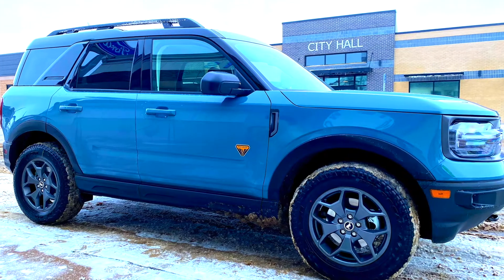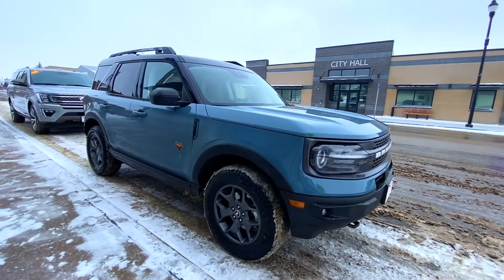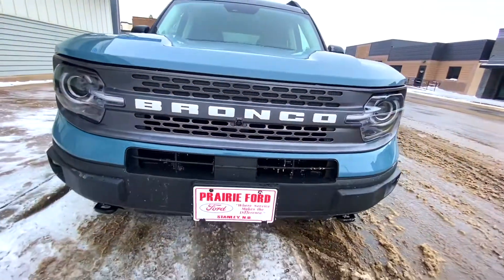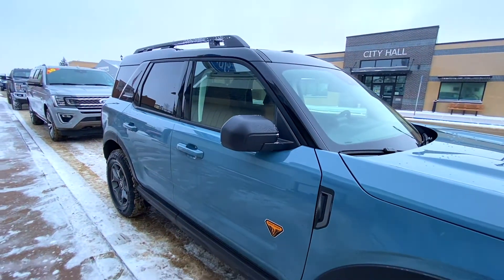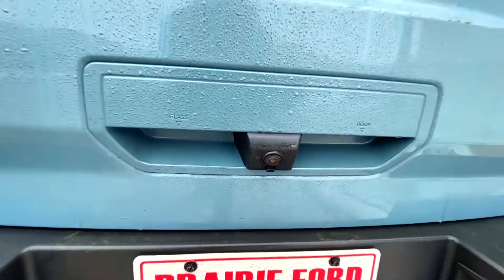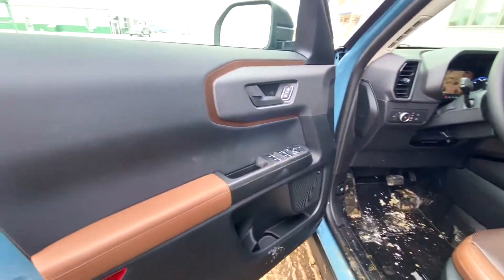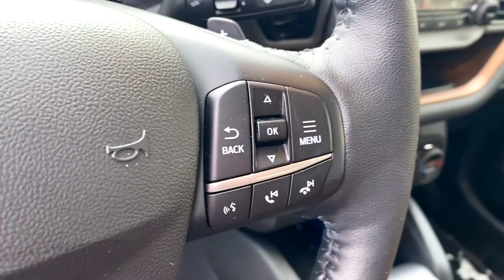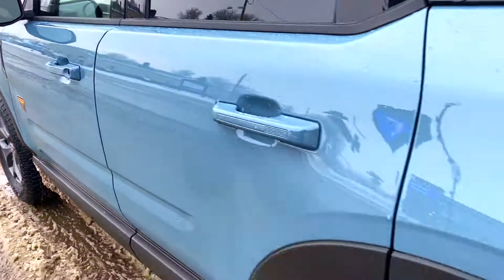2021 Ford Bronco Sport is a Three Cylinder Economical Turbo SUV!!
The Ford Bronco Sport is a compact crossover SUV sold by Ford and marketed under the Bronco nameplate. It was released alongside the Bronco body-on-frame SUV, featuring a similar retro and off-road styling in a smaller footprint. The vehicle is based on the front-wheel-drive-based, unibody C2 platform which is also used by the Ford Escape crossover and Maverick pickup.

Engine
The Bronco Sport has two engine options. The base engine is a turbocharged 1.5-liter Ecoboost I3 engine producing 181 hp (184 PS; 135 kW) at 6,000 rpm, and 190 lb⋅ft (260 N⋅m; 26 kg⋅m) of torque at 3,000 rpm. It is also available with a turbocharged 2.0-liter Ecoboost I4 engine producing 245 hp (248 PS; 183 kW) at 6,000 rpm, and 275 lb⋅ft (373 N⋅m; 38.0 kg⋅m) of torque at 3,000 RPM. Both engines are mated to a 8-speed automatic transmission.

All-wheel drive system
The Bronco Sport comes equipped with an all-wheel drive system with "G.O.A.T. Modes" (Goes Over Any Type of Terrain). The G.O.A.T. Modes allows the driver to select different terrains for the AWD system. The Bronco Sport has four wheel independent suspension. Only the BadLands model has a twin clutch rear differential that can act as a rear differential locker based on the GK drive system used in the Focus RS, and has torque vectoring. Unlike the Bronco, the Bronco Sport does not have a low range transfer case. Instead of having traditional front bump stops, the BadLands model Bronco Sport has hydraulic bump stops. The Base, BigBend, and OuterBanks models share the same AWD system as the Escape, with proprietary programming for off-road use. The Bronco Sport has the tow capability between 2,000–2,200 lb (907–998 kg) depending on the engine.
For launch, the Bronco Sport is available in 5 trims. However the First Edition trim is only limited to 2000 units at this time. All trims come standard with G.O.A.T Mode, a flip up rear glass and rear flood lights in the tailgate. The 8 in infotainment system with SYNC 3 is standard across all trims.

Base
The base model comes equipped with the 1.5 L Ecoboost engine. It comes with 17 in sparkel silver alloy wheels. It features a 4.2 in digital gauge cluster.

Big Bend
The Big Bend model comes equipped with the 1.5 L Ecoboost engine. it comes with 17 in aluminum wheels. It features a 4.2 in digital gauge cluster, and a Navigation system is optional.

Outer Banks
The Outer Banks model comes equipped with the 1.5 L Ecoboost engine. It comes with 18 in aluminum wheels. It features a 6.5 in LCD digital gauge cluster, and Navigation system is optional. A Bang & Olufsen sound system is optional.

Badlands
The Badlands model comes equipped with the 2.0 L Ecoboost engine. It comes with 17 in aluminum wheels with 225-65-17 or optional 235/65/R17 All-Terrain off road tires. Optional 17 in "Steelies" looking alloy wheels are available. It features a 6.5 in LCD digital gauge cluster, and Navigation system is optional. A Bang & Olufsen sound system is optional.

First Edition
The First Edition model is based on the Badlands trim and comes with the 2.0 L Ecoboost engine. it comes with 17 in aluminum wheels with 235/65/R17 All-Terrain off road tires. It features a 6.5 in LCD digital gauge cluster, and Navigation system is standard. A Bang & Olufsen sound system is standard. This model is limited to 2000 units and as of 7/31/2020 reservations are full.

Along with the regular options, Ford is also offering Bundles on all trims with certain accessories. The four bundles offered are: Bike, Camp, Snow, Water